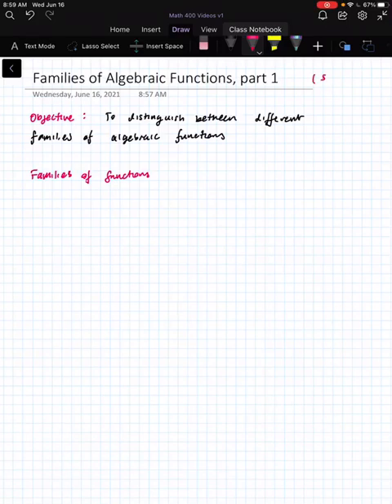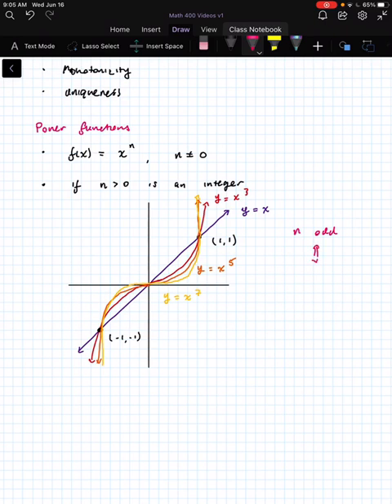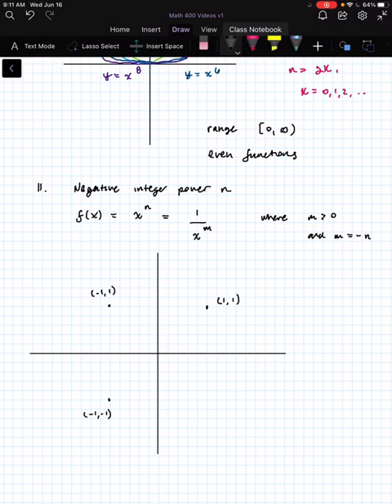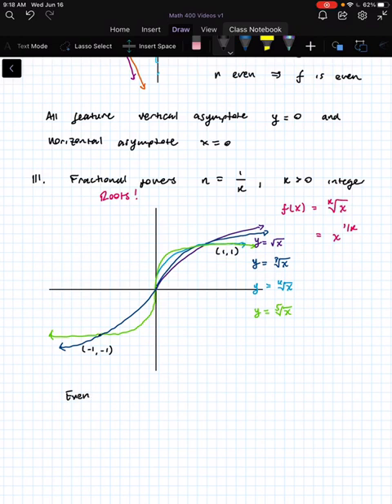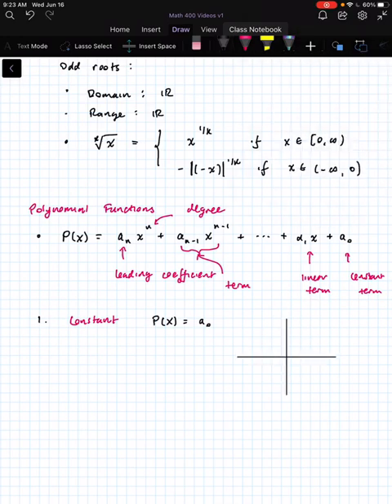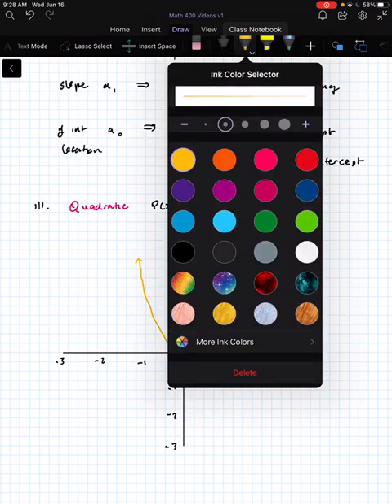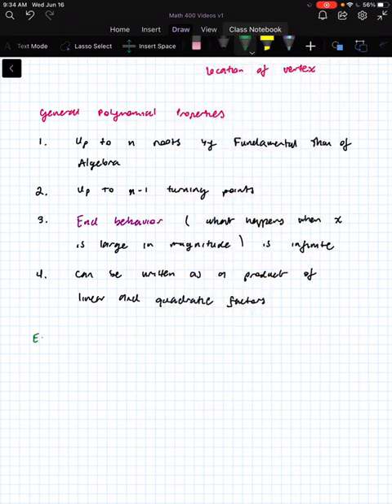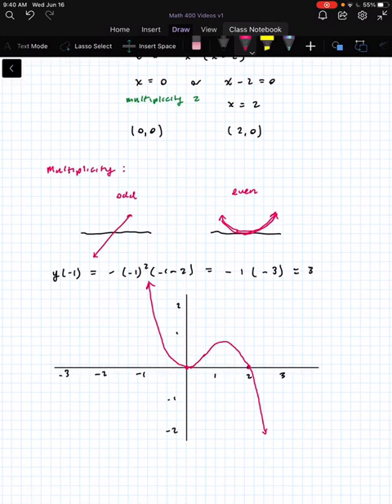Families of Algebraic Functions, Part 1: Power, Root, and Polynomial Functions